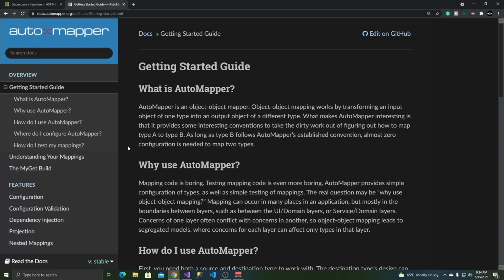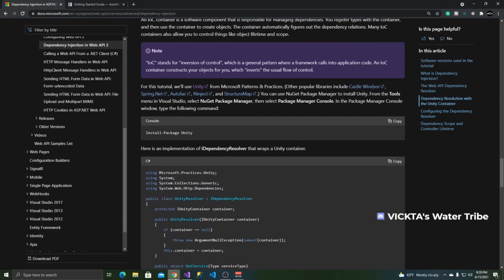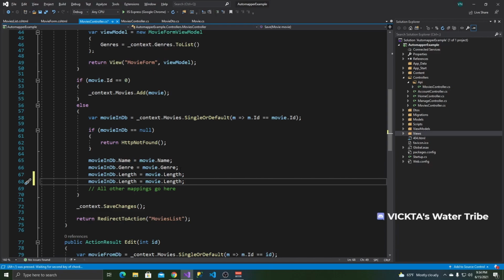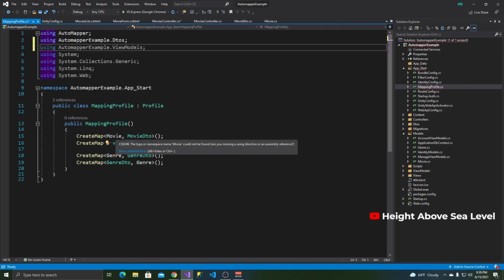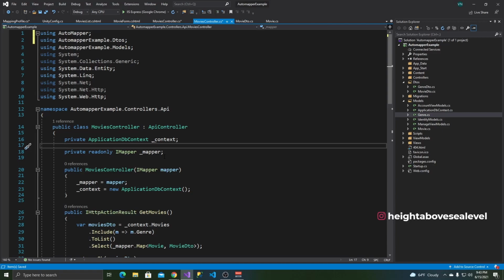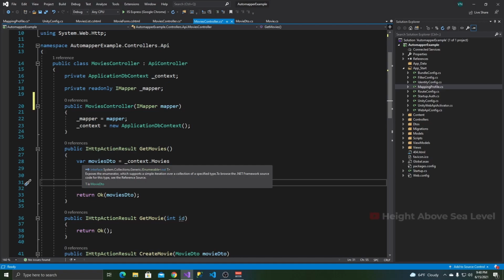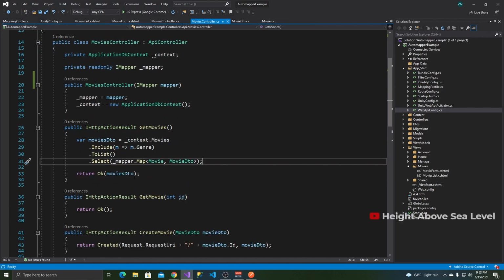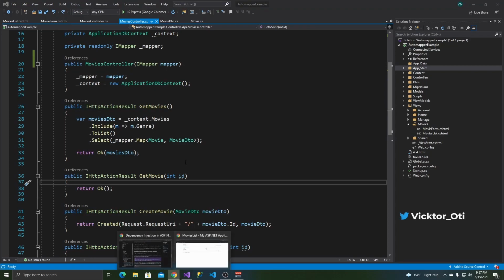How to Use AutoMapper v10 in ASP.NET Web API 2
How to use automapper v10 in asp.net web API controller is something I had to really research. Automapper version 10 is the latest version, but its documentation didn't really help me much on how to use it in ASP.NET MVC applications.

I made this video to show any of you still struggling with how to include automapper in your projects via dependency injection using the Unity dependency injection container in C#.

Timestamps:

0:00 - Intro

0:47 - Brief Recap of Dependency Injection
4:13 - Dependency Injection with Unity Container
4:56 - Template Project We'll Be Using Automapper in
7:52 - The Issue Automapper Will Be Solving
9:00 - Packages You'll Need To Install
10:33 - Unity.AspNet.WebApi Package
11:10 - What To Do After Installing Unity DI Container
11:56 - How To Use AutoMapper
18:38 - Brief Recap of Everything So Far
20:14 - Injecting AutoMapper Into the Web API Controller
22:20 - Mapping Objects From the Database
24:22 - What the Application Looks Like
24:37 - Testing the API Using Postman
29:30 - Testing the API in the Application Itself
30:29 - Final Recap

32:00 - Outro

Marxist Arrow - Twin Musicom